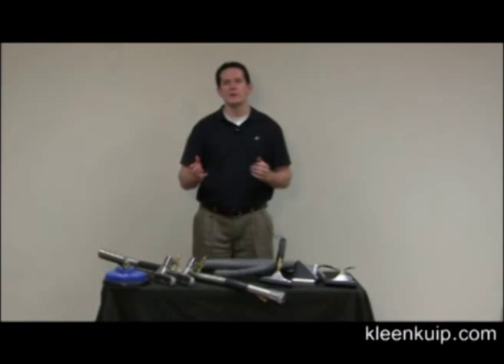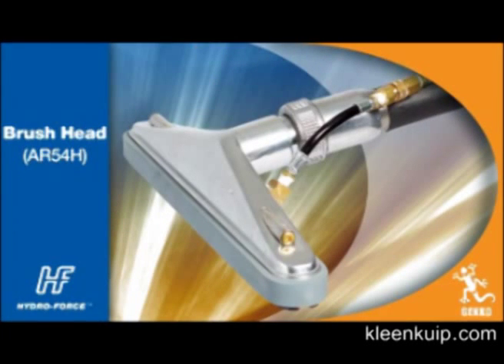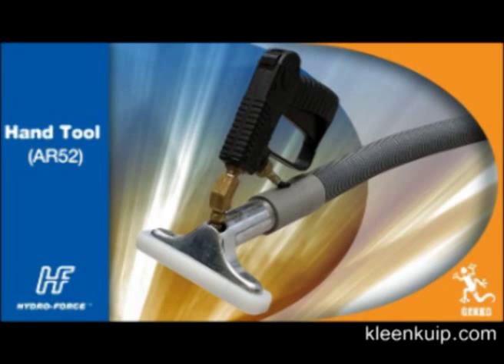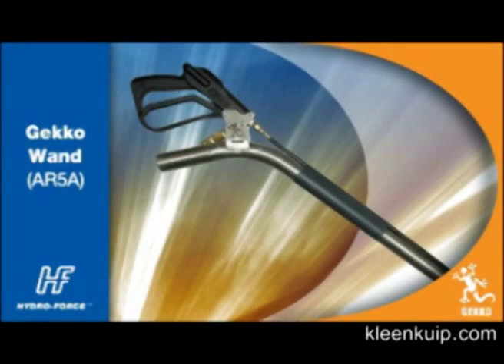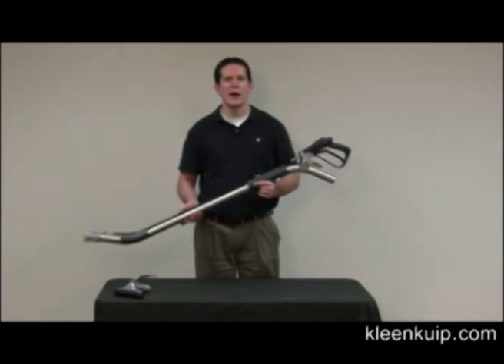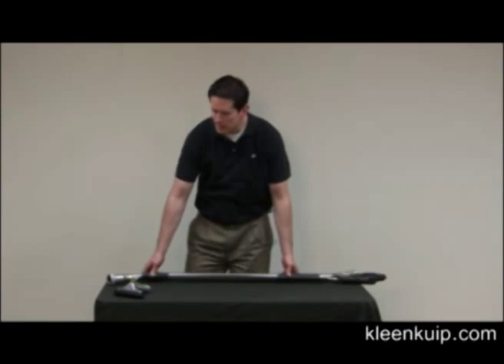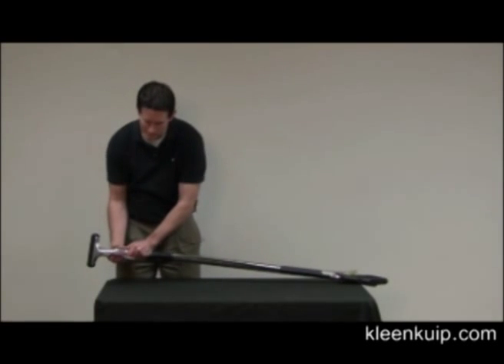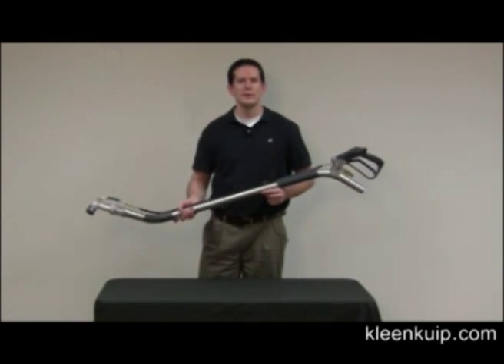Tile & Grout Hard-Surface Restoration Hydro-Force Cleaning Tools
Hydro-Force is a manufacturer of accessories and equipment used by professional carpet, upholstery and restoration cleaners. Famous for the Hydro-Force Injection Sprayer, used by thousands of professional carpet cleaners all over the world. In addition, we distribute numerous needed and valuable accessories through our world wide network of distributors.